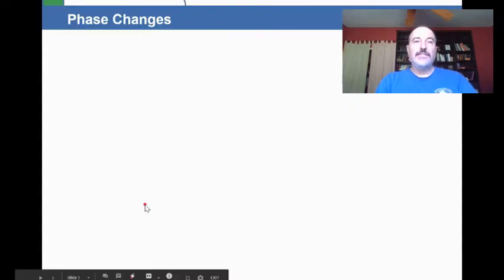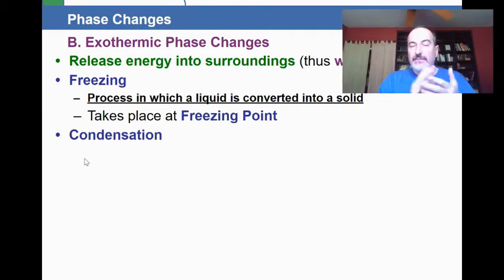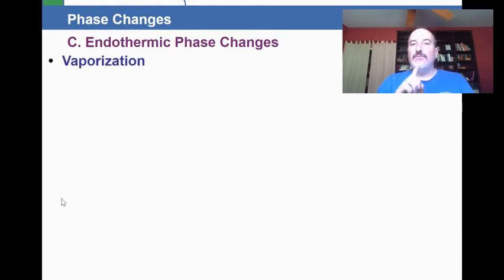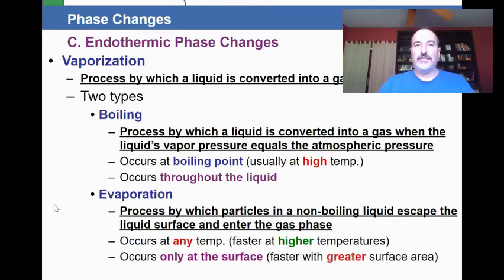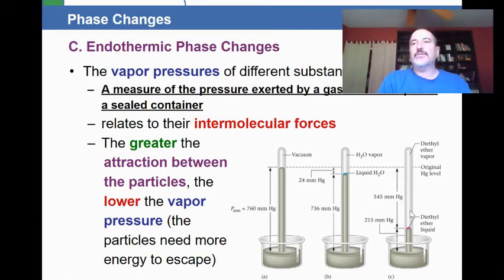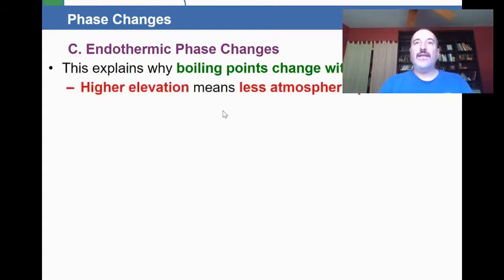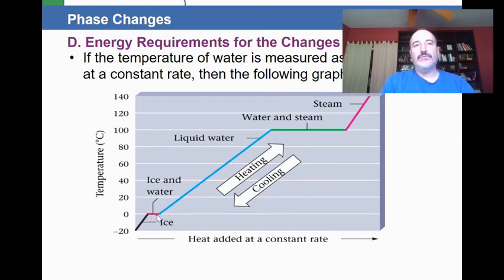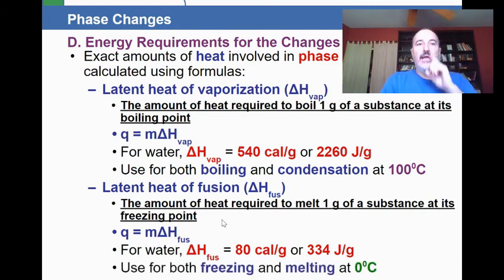PHASE CHANGES LECTURE VIDEO